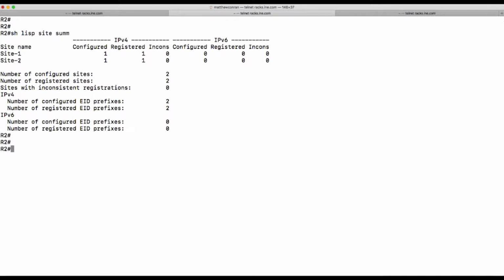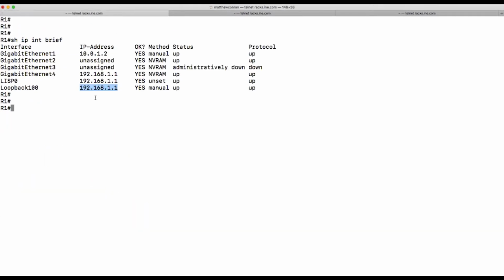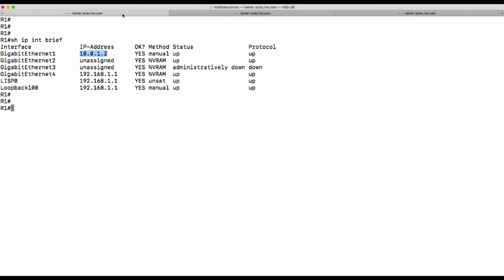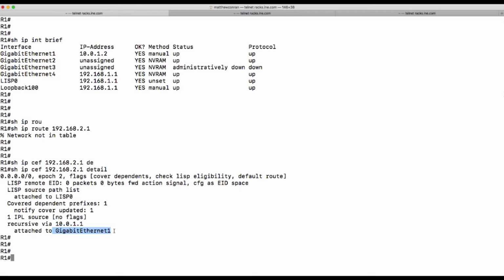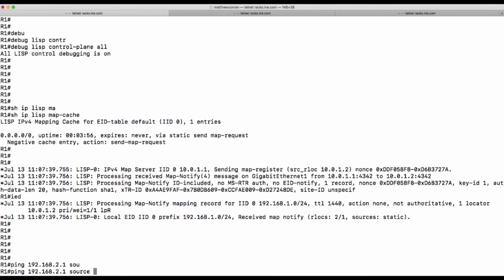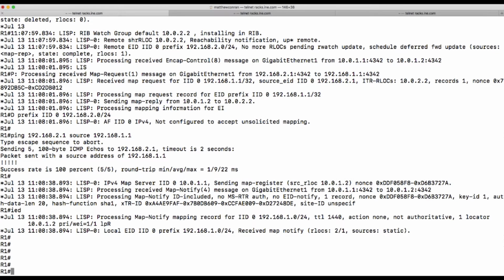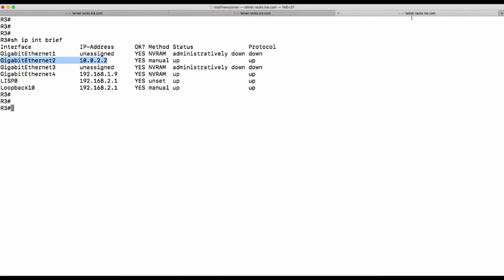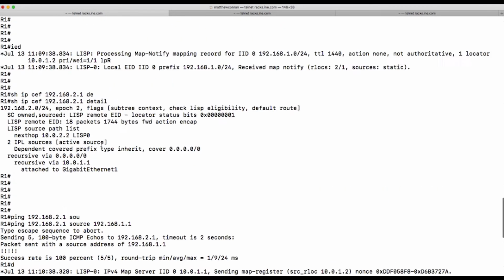Hands on Video Series - Enterprise Networking | LISP Protocol Debug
The 4th video in the Enterprise Networking series.